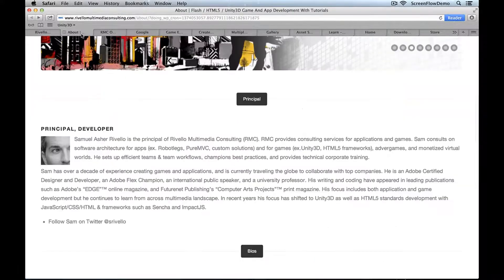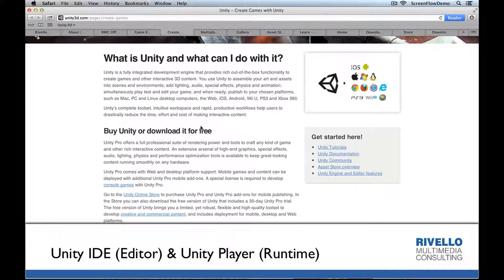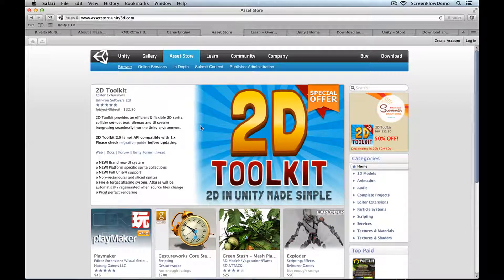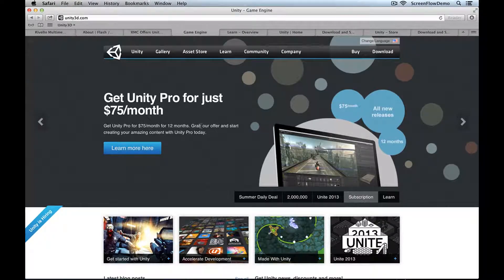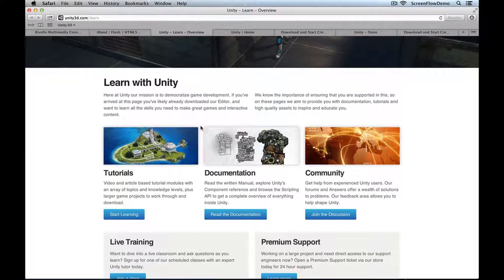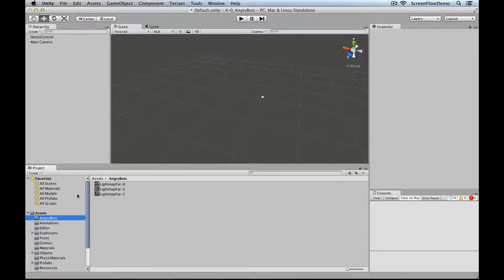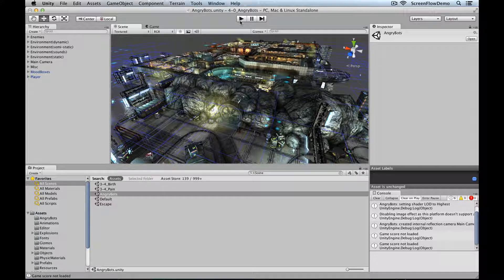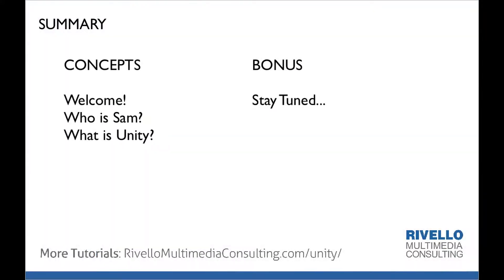Unity 1.0: Tutorial Overview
This is the overview to the course.

Series Info:
The complete Unity With Cocktails tutorial series covers Unity, C#, and Game Development.